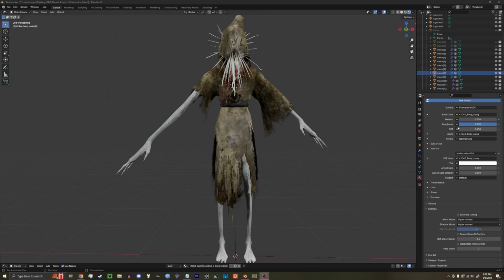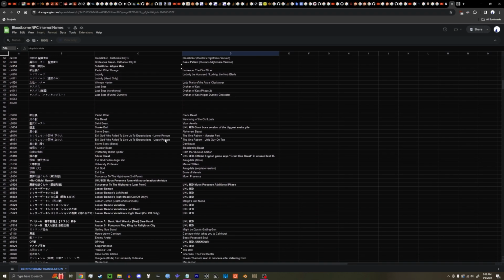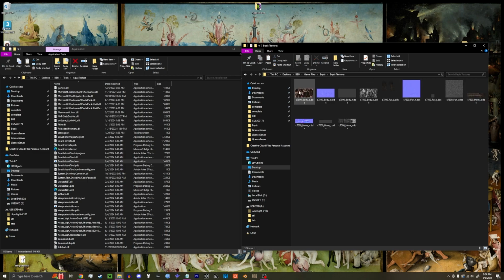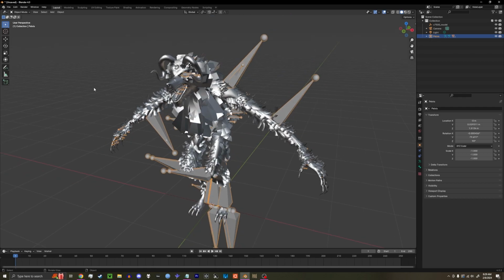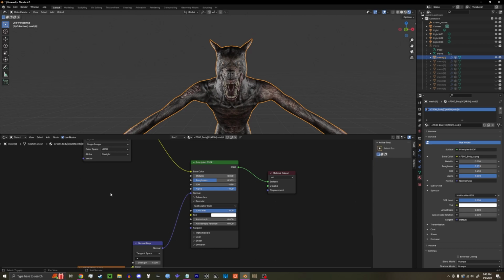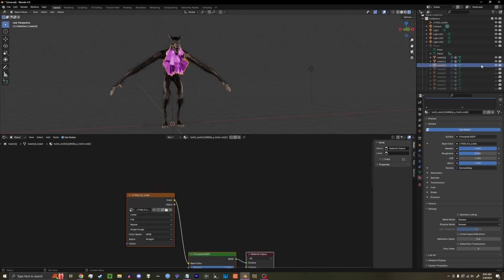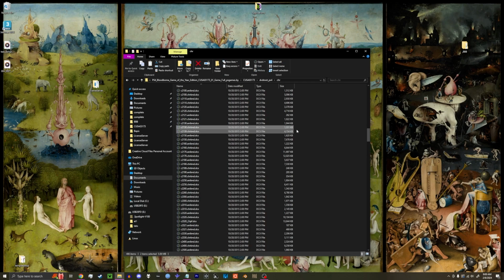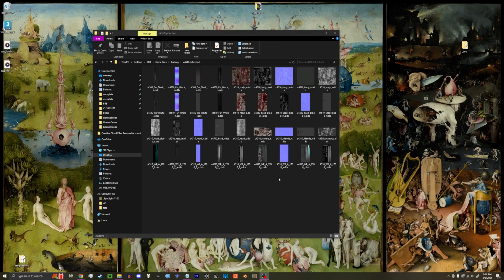How To Import Bloodborne Character Models with Textures into Blender